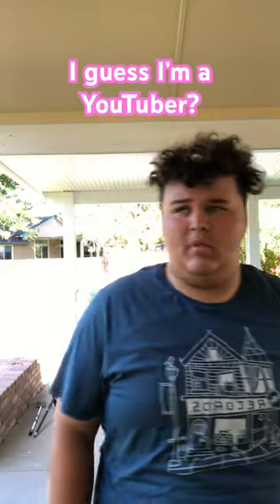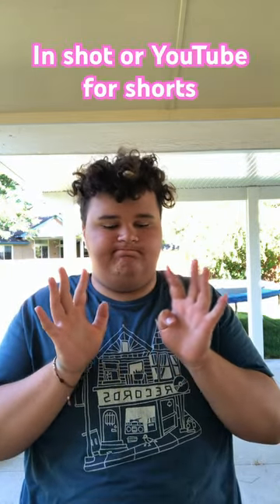How many did you get down?